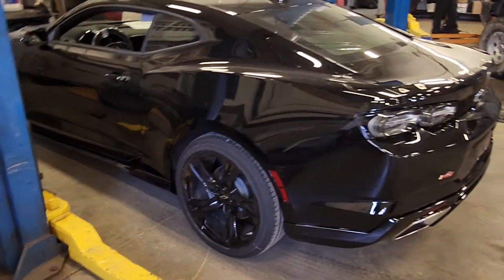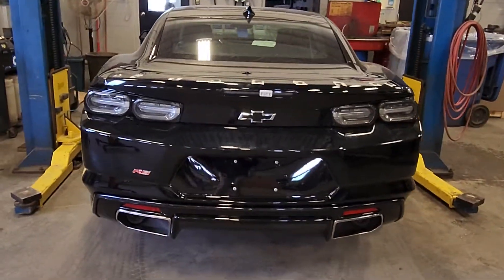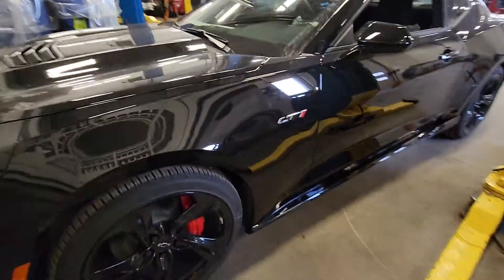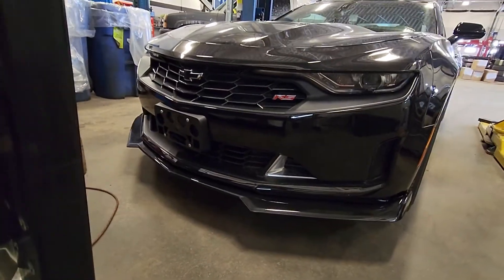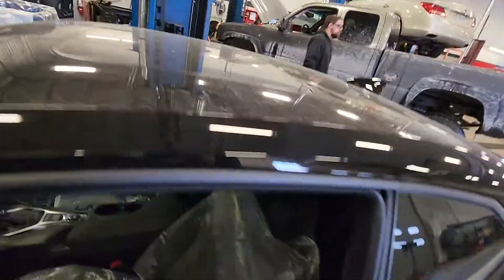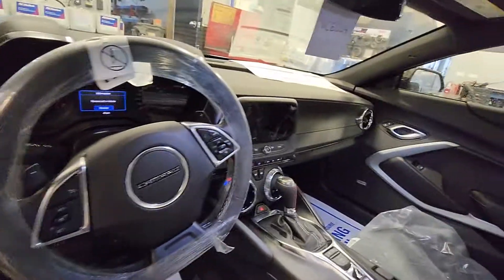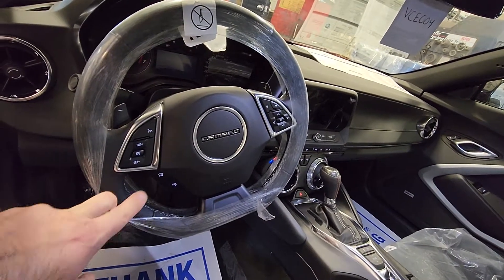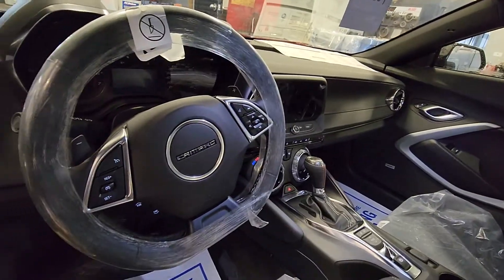BILL - 2022 CHEVROLET CAMARO LT1 COUPE